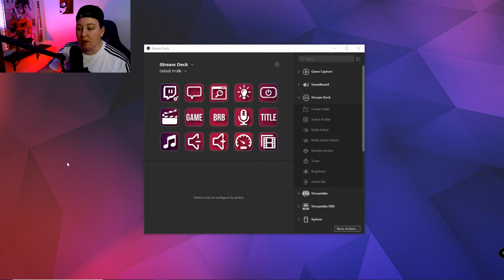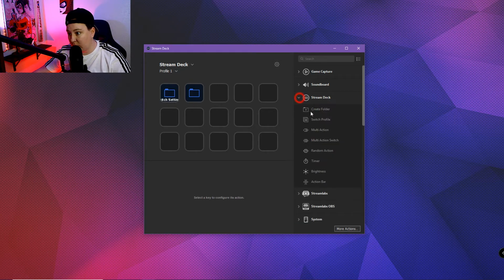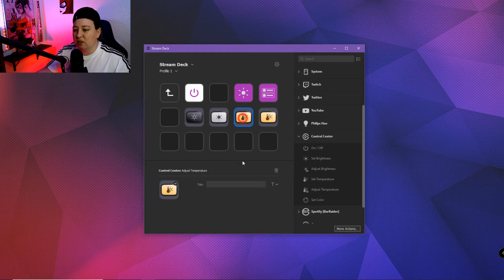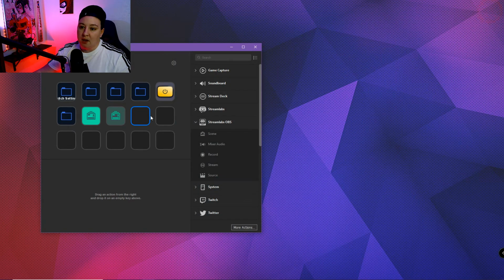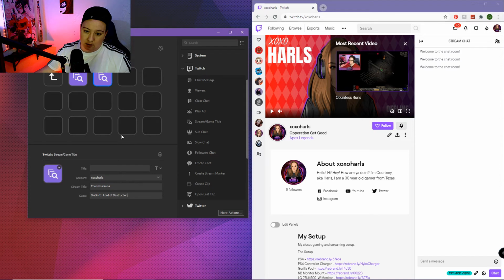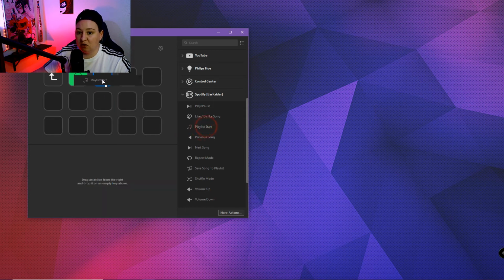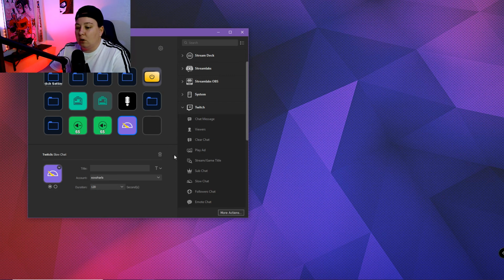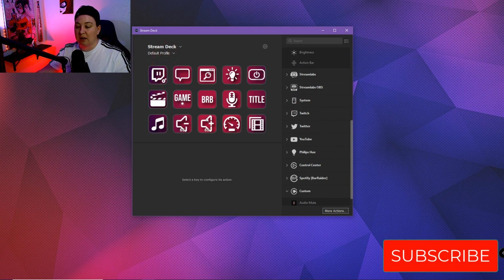How to Setup Your Elgato Stream Deck - Elgato Stream Deck Help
How to setup your Elgato Stream Deck buttons/keys. In this video I teach you how to add folders, make action buttons, add websites, control lights, control music, twitch settings, change titles, and much more.

LINKS MENTIONED

Spotify - BarRaider added the instructions to the installer. Just follow those instructions.

Mic Mute - (Click com.fredemmott.discord.streamDeckPlugin Under Assets to download once you arrive on page.)

Hey! I am a gamer, creator, builder, and all around nerd. This is my creative outlet. I post all different types of videos under the nerdy umbrella. Stick around to see game play, tech reviews, my setup, media center building, and cosplay. Sometimes you can catch me streaming live on Twitch.

MY SETUP

COMPUTER AKA HARLS
Motherboard - Asus Prime X470 Pro
CPU - AMD Ryzen 7 2700X w/ Wraith Prism
Ram - Patriot Viper DDR4 16GB PC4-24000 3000MHz
Graphics Card - EVGA GeForce GTX 1070 FTW Gaming
Capture Card - Elgato HD60 Pro
SSD - 500GB Crucial
HD - 2X 2TB Seagate Firecuda
Fans - 6X Corsair LL120 RGB

Keyboard -
Mouse - Corsair Scimitar
Mic - Blue Yeti Caster
Headphones - Steel Series
Corsair Mic Stand
Corsair Mouspad
Cord Bungee

DESK
Ikea Alex Drawers
Ikea Linnmon Top